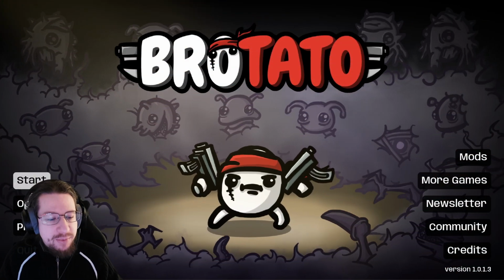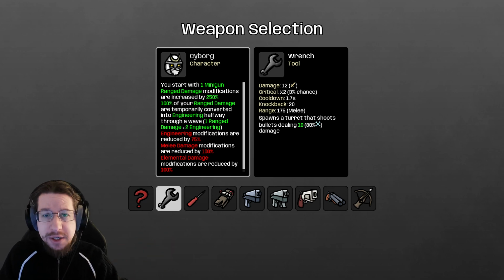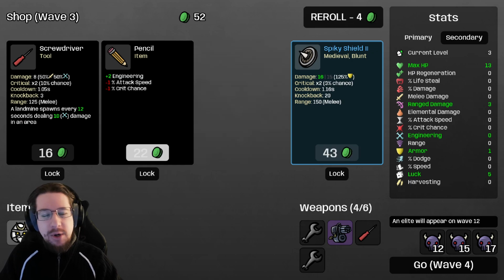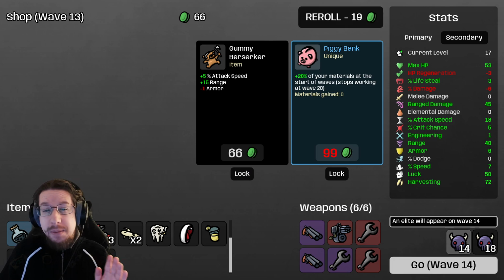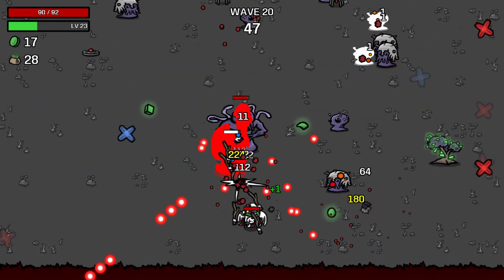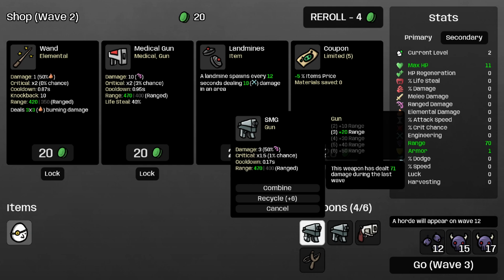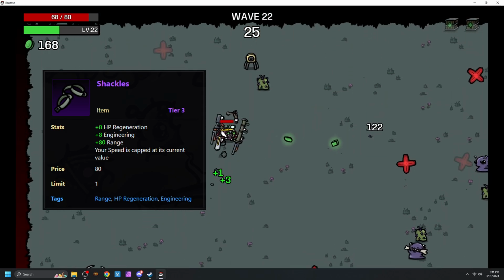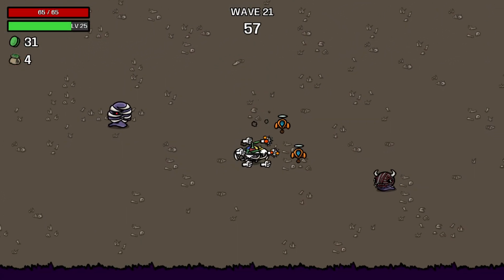Brotato is Awesome (and I can't stop playing it!)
Brotato is a bullet heaven game similar to Vampire Survivors where you blast your way through hordes of aliens using a variety of weapons and items.

0:00 - Brotato Gameplay
5:22 - Mechanics
11:51 - Why Brotato is Awesome